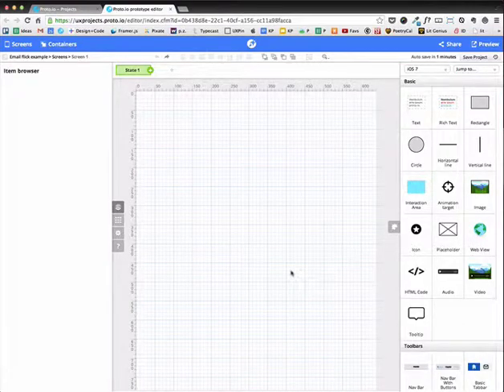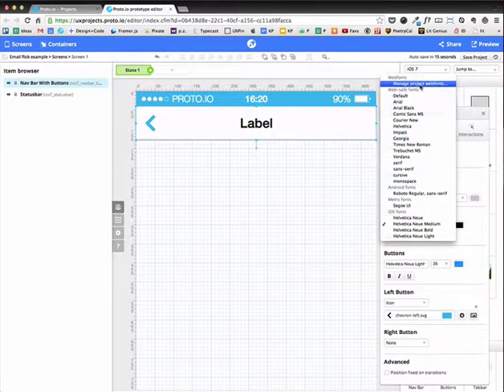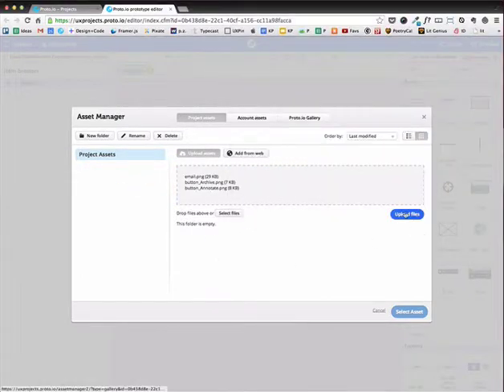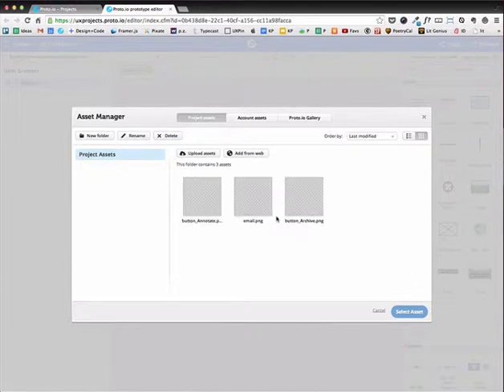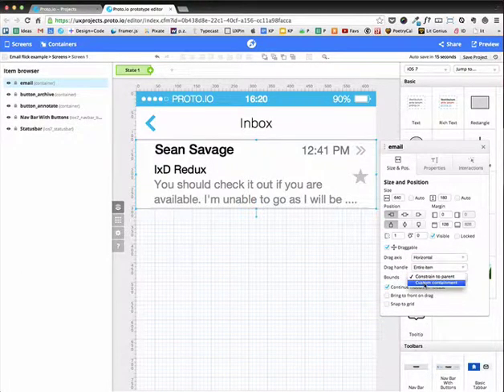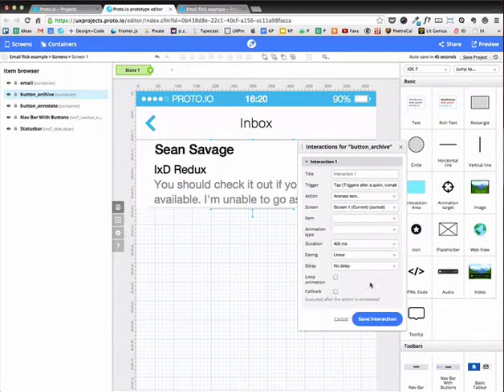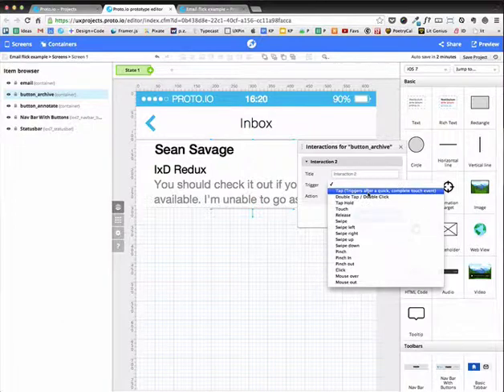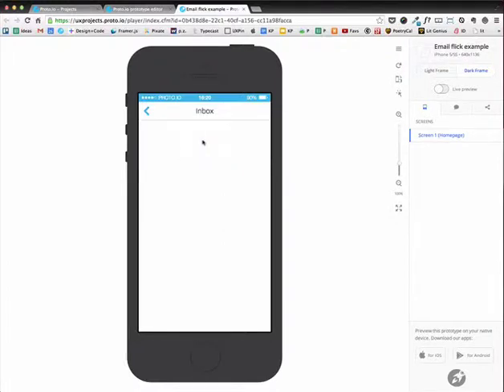Email flick demo using Proto.io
This is a quick demo showing how to create an email flick interactive animation using:

from the post:
Prototyping Interactive Animation